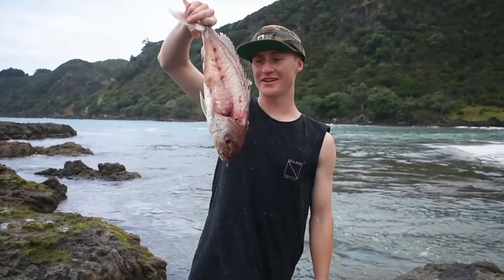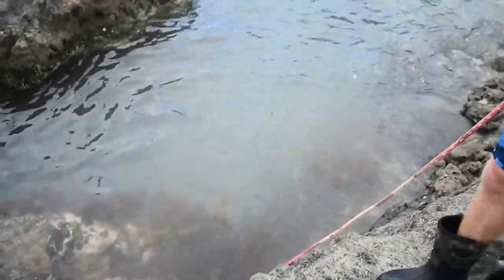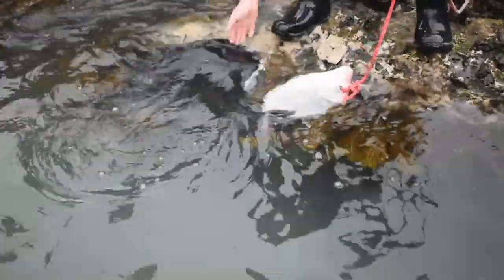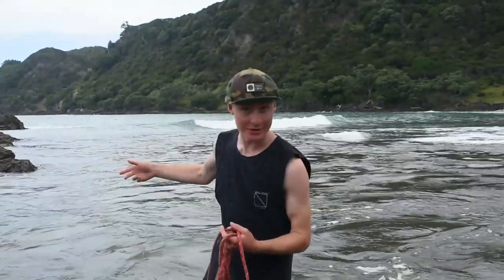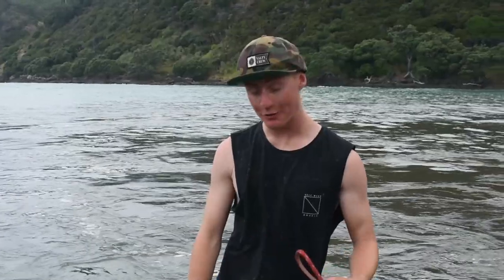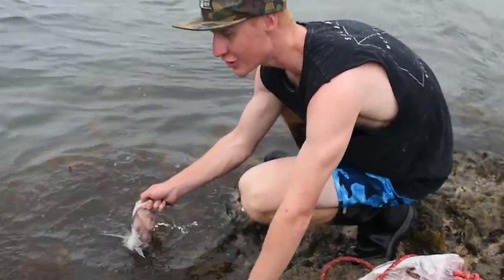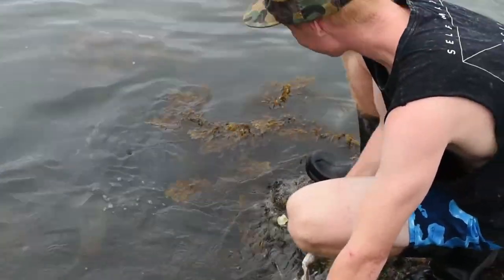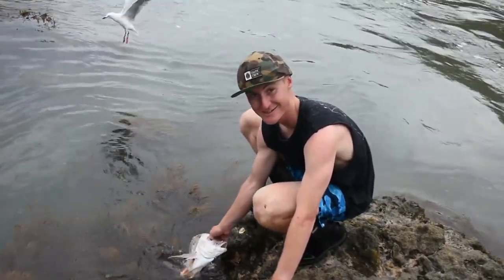How to ATTRACT and HAND-FEED wild NZ Stingrays - NZ Chronicles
In this how-to video a bit different to my normal style of content, I show you  how I attract and feed (both by rope and with my hands) wild Short-tailed Stingrays on the East Cape of New Zealand's North Island. Hope you enjoy!

Want to get into contact? Hit me up on Instagram!

If you guys did manage to enjoy the video, feel free to give it a like and comment your thoughts, it really helps us know that we can keep doing what we're doing.

Cheers guys!!